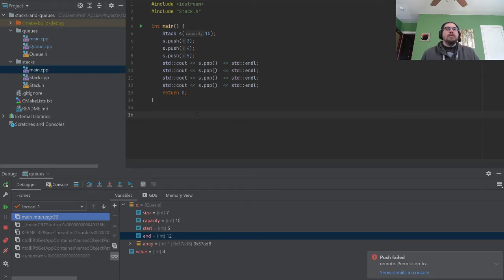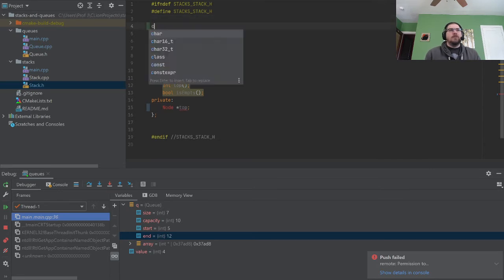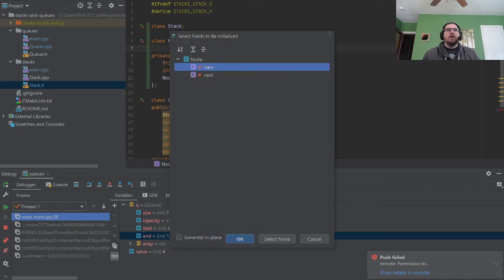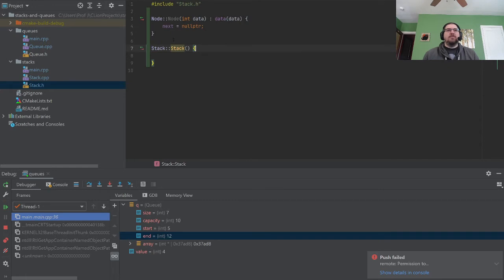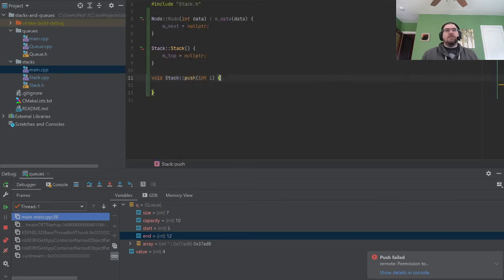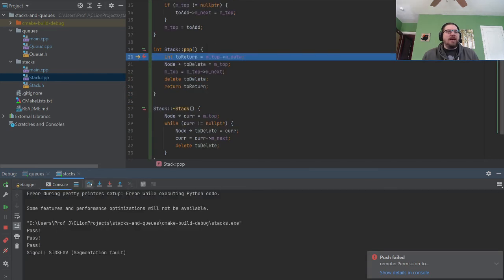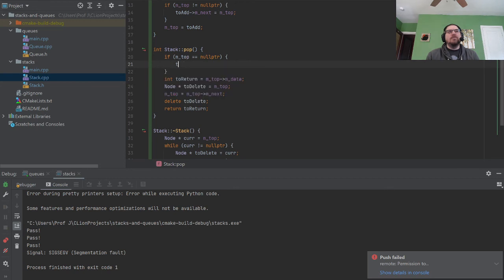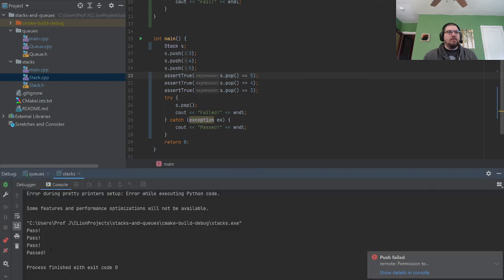CMSC 341: Stacks (with linked lists)